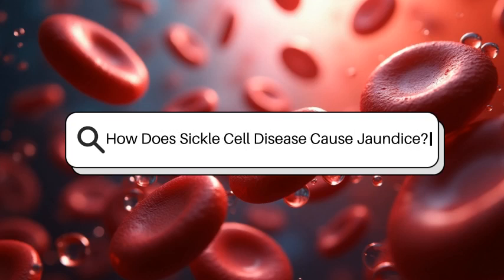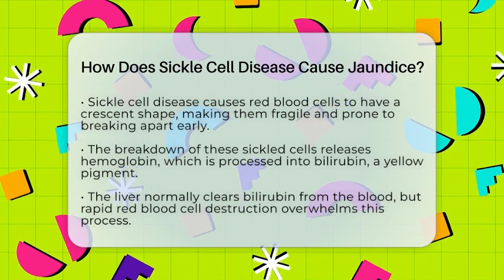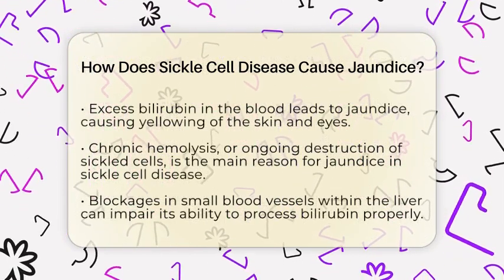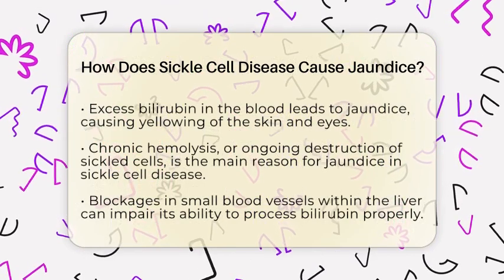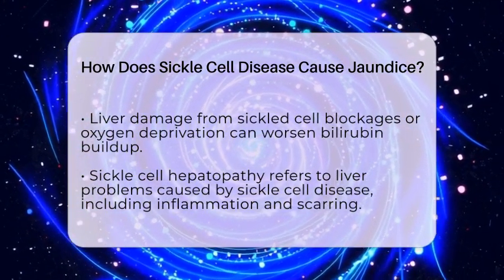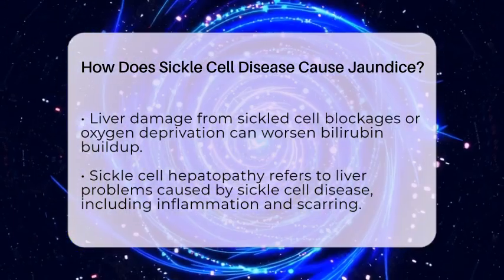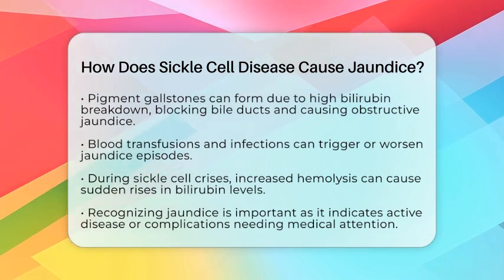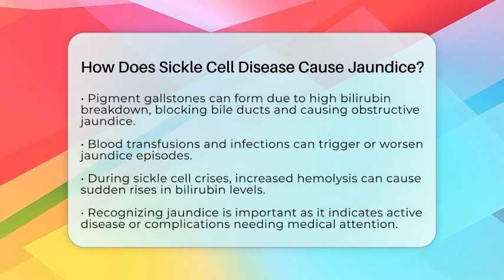How Does Sickle Cell Disease Cause Jaundice? - Sickle Cell Wellness Guide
How Does Sickle Cell Disease Cause Jaundice? Have you ever wondered how sickle cell disease can lead to jaundice? In this informative video, we explain the connection between sickle cell disease and the development of jaundice, a yellowing of the skin and eyes. We start by describing what sickle cell disease is and how it affects red blood cells, making them fragile and prone to breaking apart earlier than normal. We then discuss how the breakdown of these cells releases hemoglobin, which the body converts into bilirubin—a yellow pigment. When the liver cannot process this excess bilirubin efficiently, it builds up in the blood, causing jaundice.

We also cover how sickled cells can block small blood vessels in the liver, impairing its ability to function properly, and how complications such as sickle cell hepatopathy and pigment gallstones can worsen jaundice. Additionally, the video explains how infections, sickle cell crises, and blood transfusions can trigger or intensify jaundice symptoms. Recognizing these signs is important for managing sickle cell disease and preventing further complications.

If you or someone you know has sickle cell disease and notices yellowing of the skin or eyes, consulting a healthcare professional is essential for proper diagnosis and treatment. Join us to learn more about how sickle cell disease impacts the liver and causes jaundice.

🔗H

About Us: Welcome to the Sickle Cell Wellness Guide, your go-to resource for understanding Sickle Cell Disease and managing its symptoms. Our channel focuses on providing clear and informative content about Sickle Cell Anemia, pain management strategies, treatment options like Hydroxyurea therapy, and blood transfusions for Sickle Cell. We aim to help individuals and families navigate living with inherited blood disorders by addressing common concerns and questions related to Sickle Cell disease crisis management and available support resources. The content provided is for general informational and educational purposes only. It is not intended to substitute for professional medical advice, diagnosis, or treatment. Never disregard professional medical advice or delay seeking it because of something you have seen in this content. Never rely on this information in place of consulting with qualified healthcare professionals. The creators and distributors of this content are not responsible for any adverse effects or consequences resulting from the use of any suggestions, preparations, or procedures described in this material. Always consult with your healthcare provider before starting any new health-related practice or program.